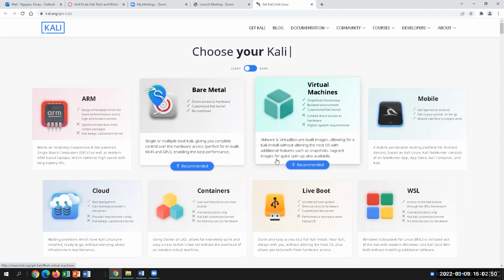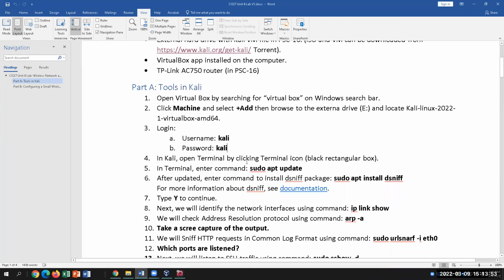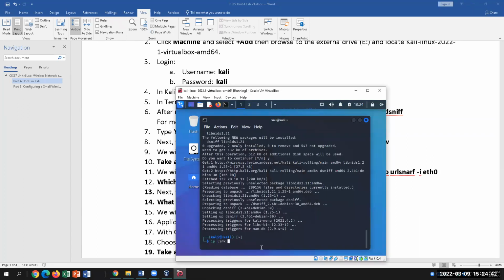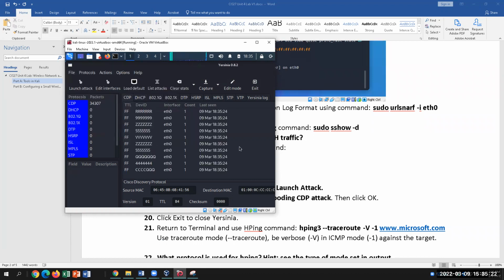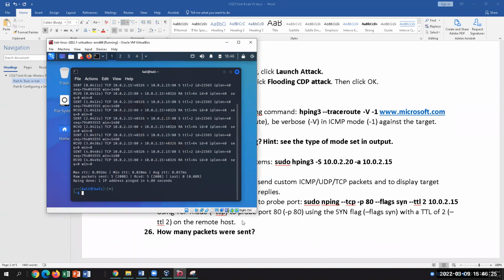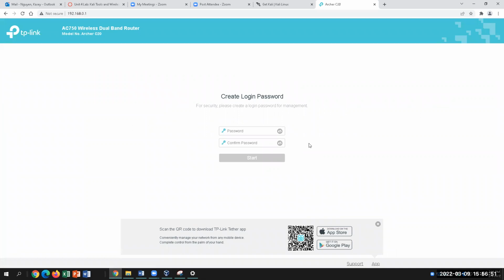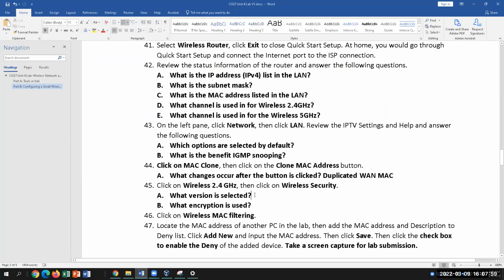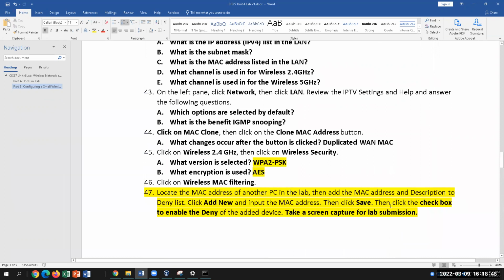CIS27 Lab 4: Kali Linux tools and Wireless Router configuration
Use urlsnarf, hping3, nping, sshow, yersinia, nmap to probe ports, send CDP attack, send ping packets. Configure wireless router to filter MAC address.